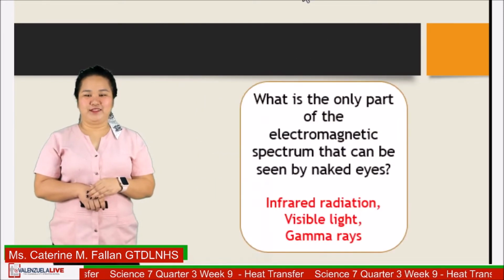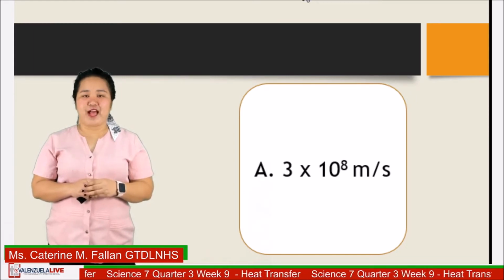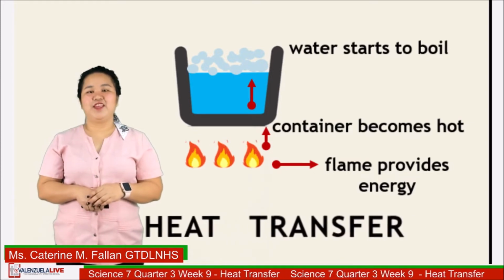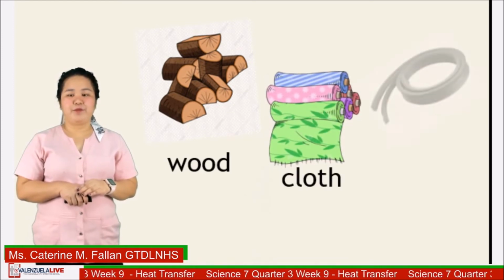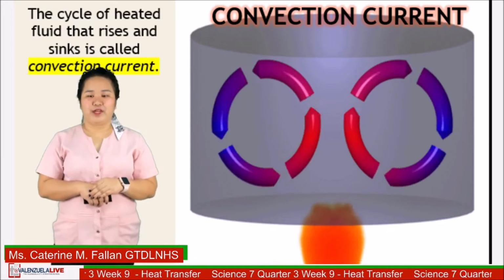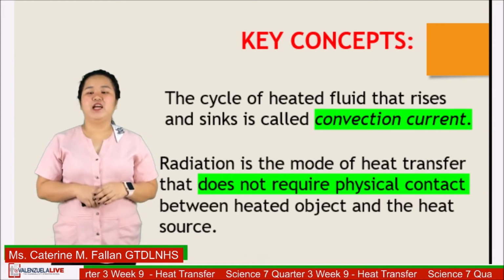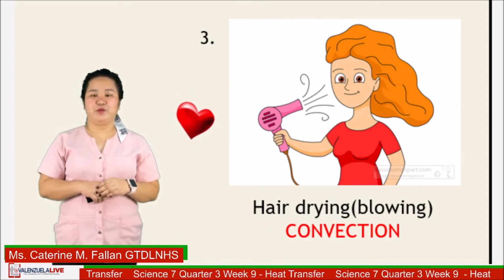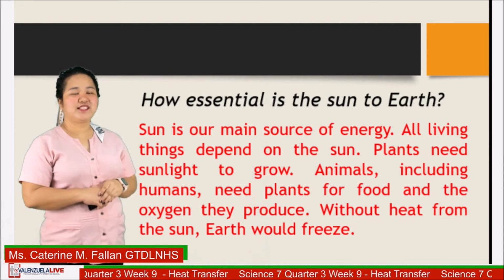GRADE 7 SCIENCE Q3 - HEAT TRANSFER